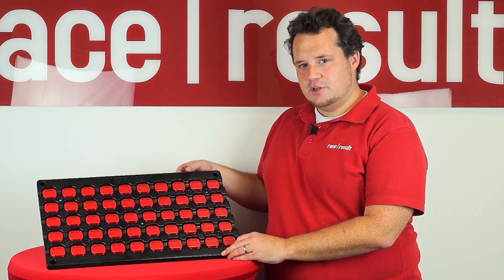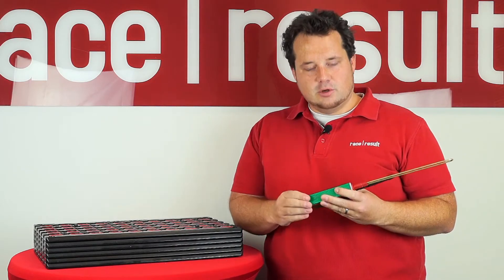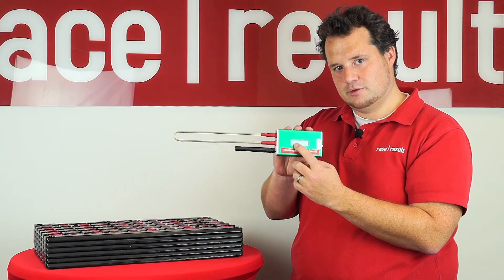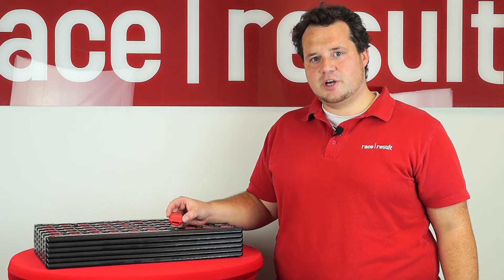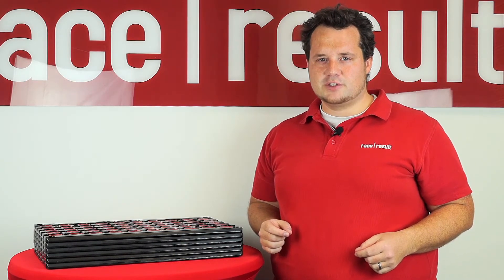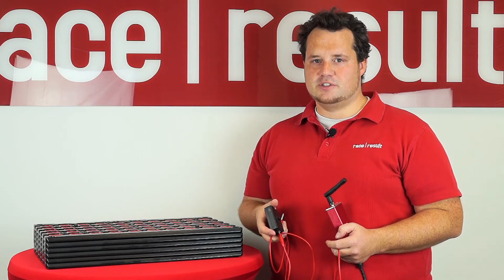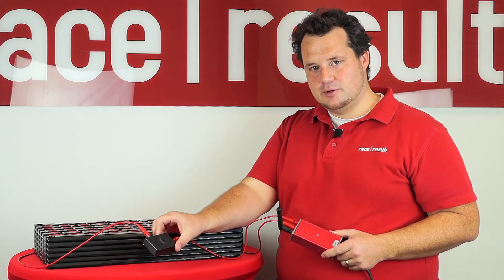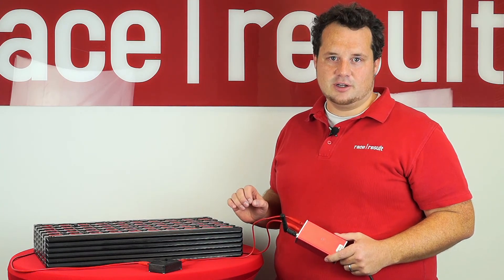300 race|result Active Transponders in one shot!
See the performance of our active system with 300 transponders detecting at the same time.